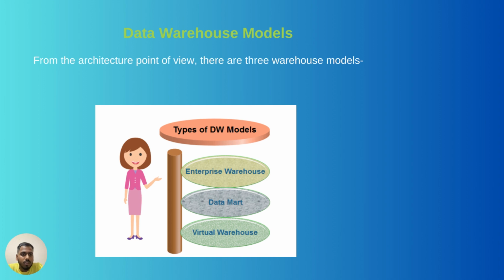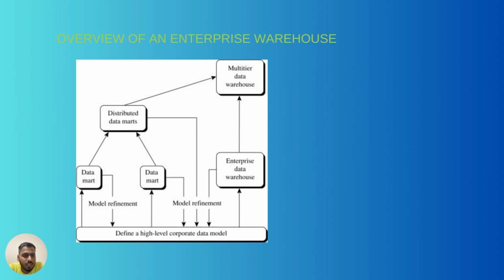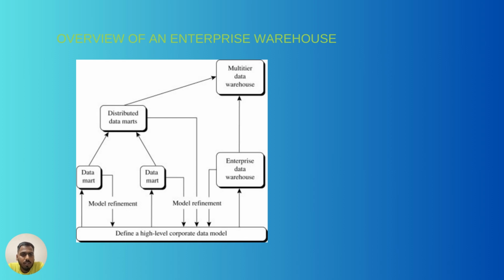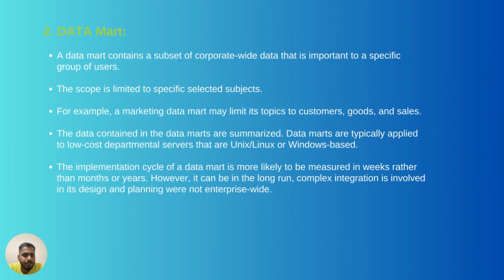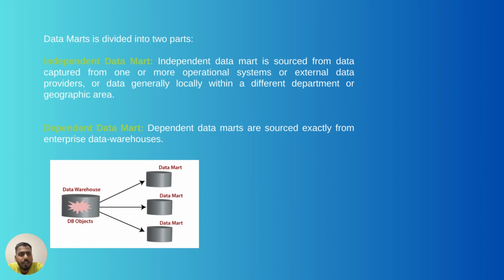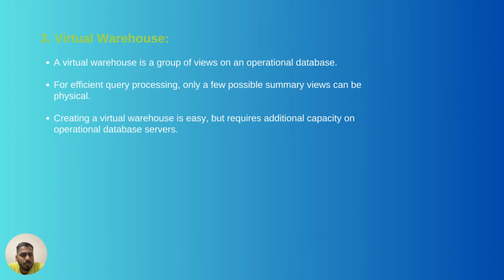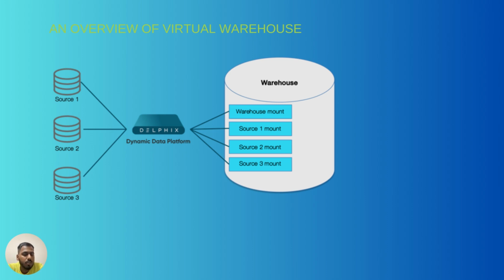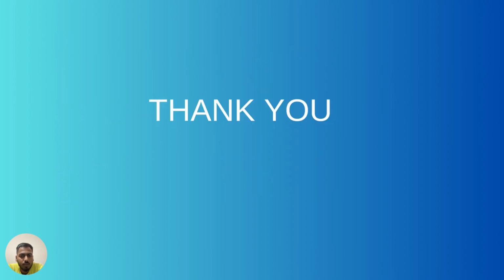DATA WAREHOUSE MODELS pptx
1VE20CS096